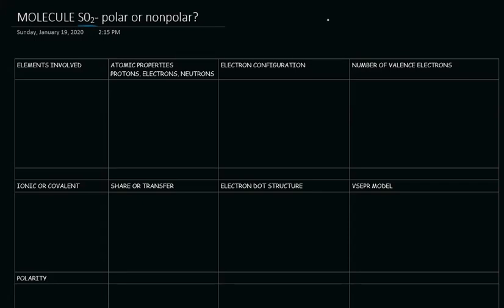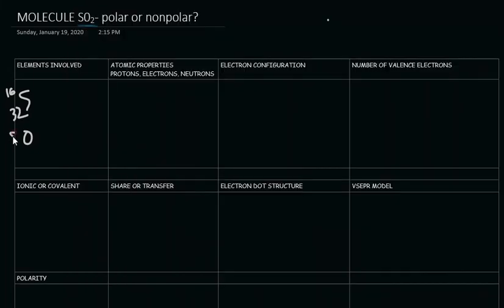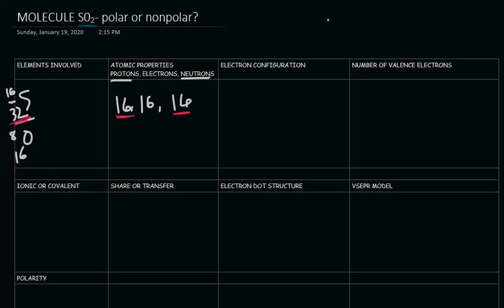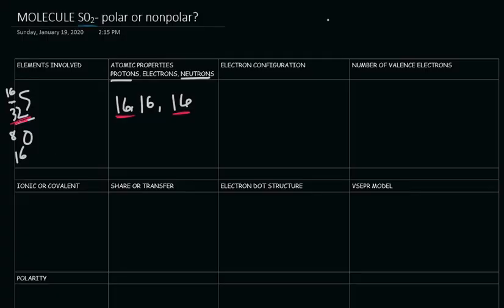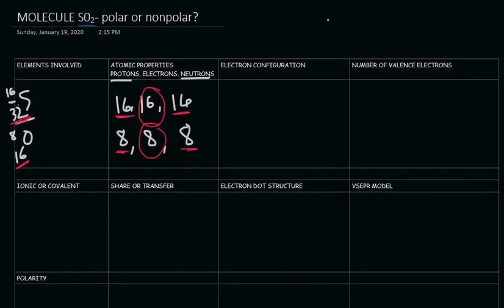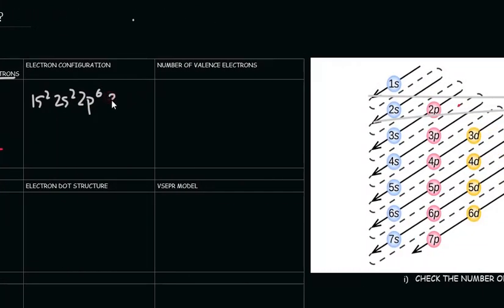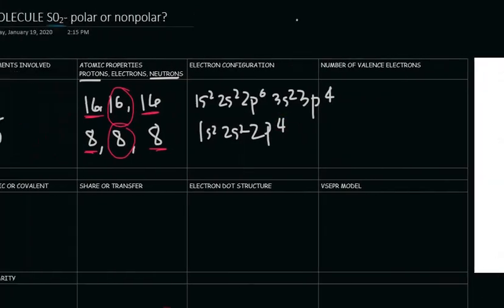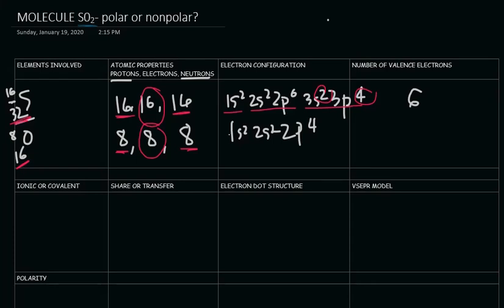Chemistry Practice Part I